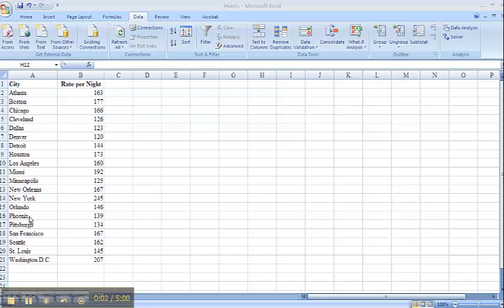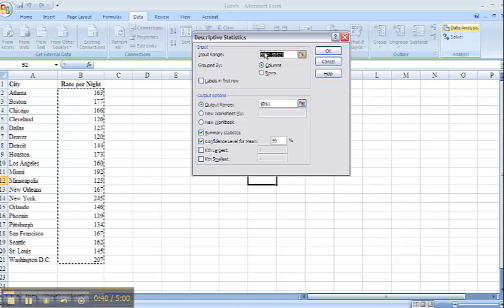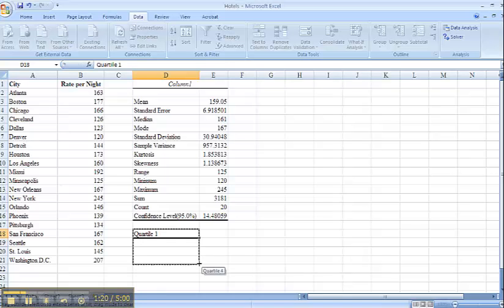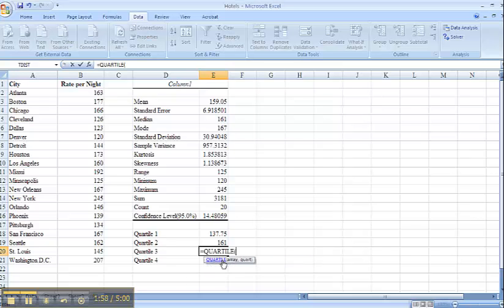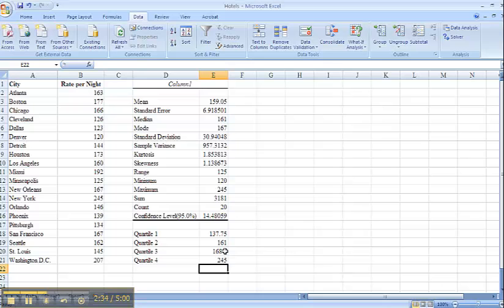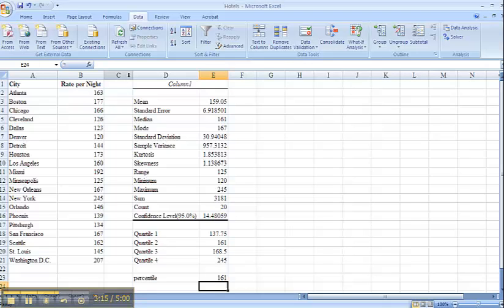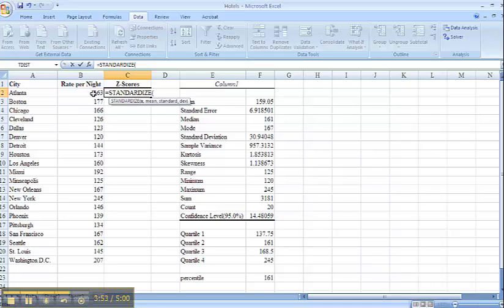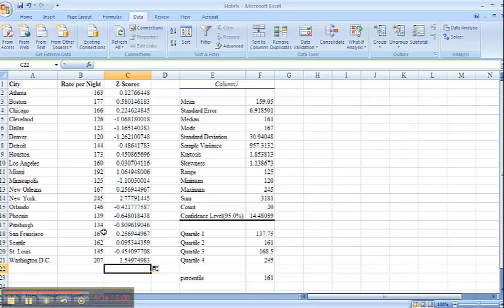Percentiles, Quartiles & Outliers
Percentiles, Quartiles & Outliers in Excel